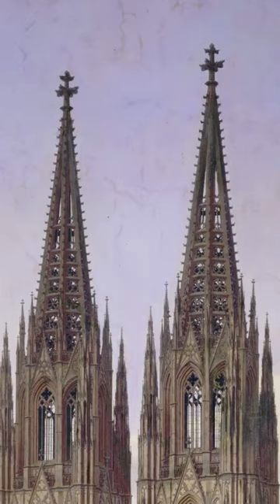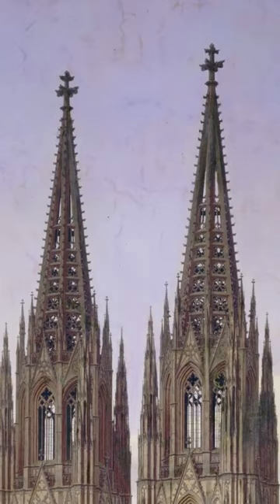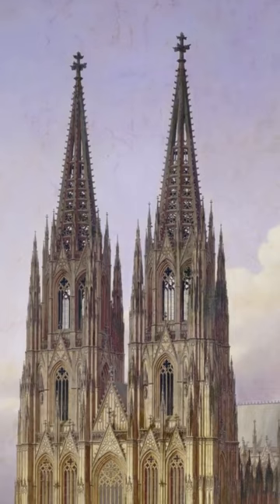Ideal View of Cologne Cathedral from Southwest (c. 1835) by Carl Hasenpflug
Art Shorts #180: A brief discussion of Ideal View of Cologne Cathedral from Southwest, painted between 1834 and 1836 by Carl Hasenpflug (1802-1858). The painting measures 196 by 150.5 cm and is on display at the Cologne’s Municipal Museum.